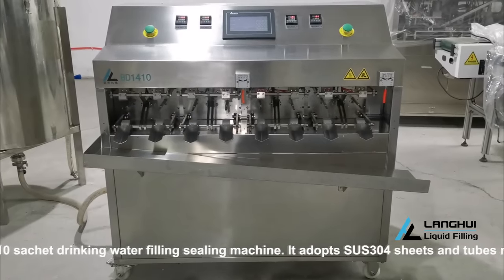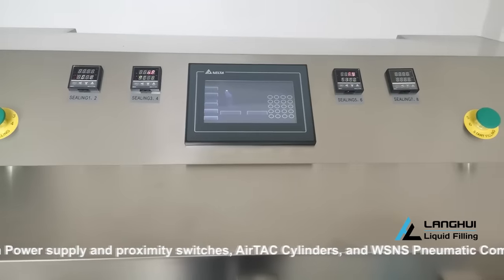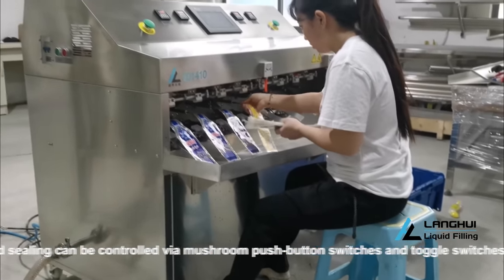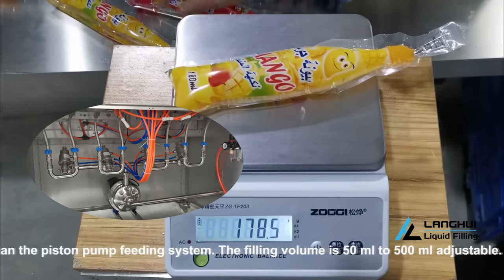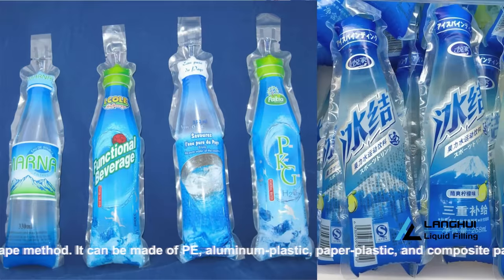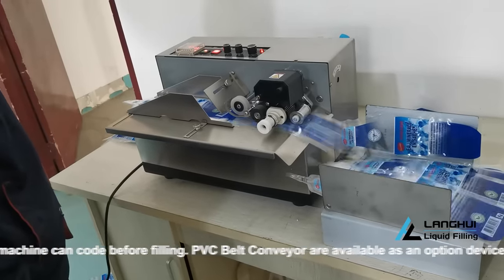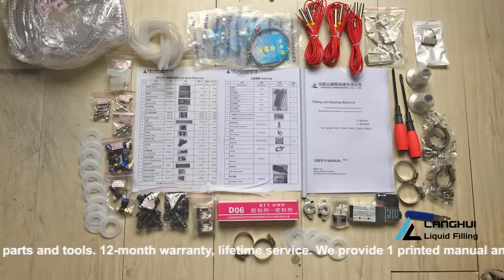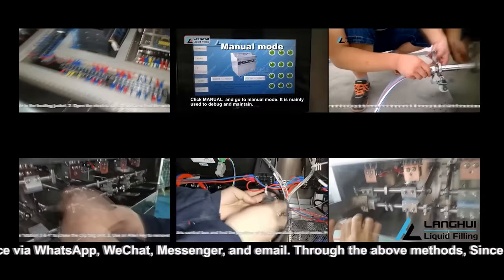BD1410 sachet drinking water filling sealing machine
Small, Smart, Simple Structure, Stable Performance.
100% Quality Assured. Customization Available. On-Time Delivery.
One-Stop Packaging Solutions. Professional Trained Team.
Better cost performance
Seal suitable and firmly
More flexible: both top & side spout pouch and premade sachet
More effective, More Practical
More choose: BD1410/BD1410A2/BD1410B3
Easy Maintenance, Seiko Manufacturing, 24-hour online Service, Professional Design, High-cost performance

Chapters:
00:05 Main configuration
00:48 Operation
01:51 The various shapes sachets
02:08 Packaging before shipping
02:25 Optional devices
03:05 Warranty and shelf life.